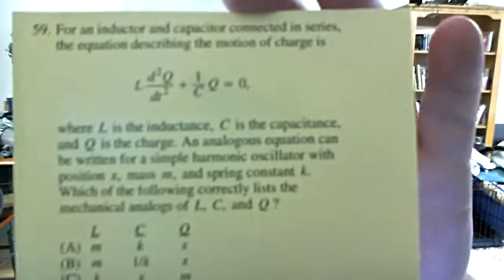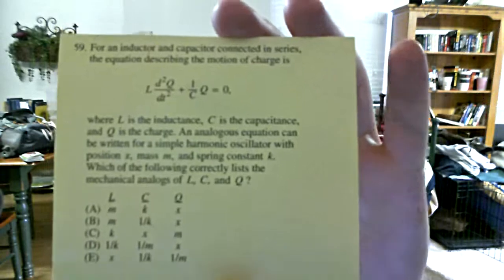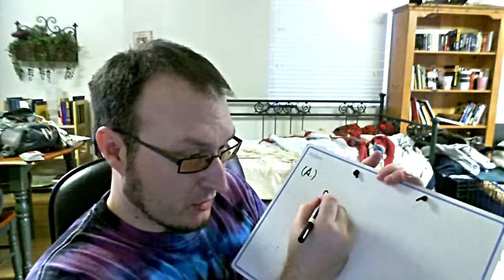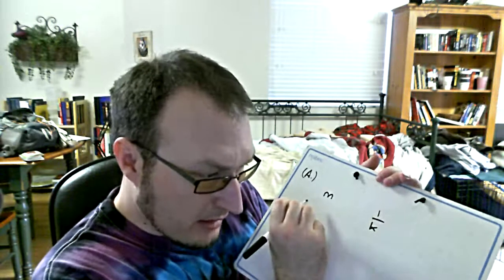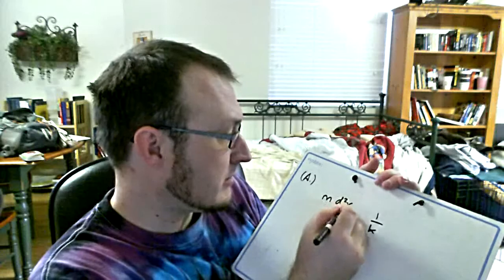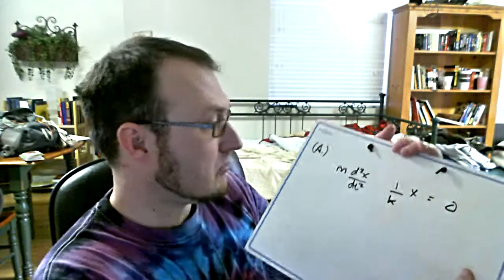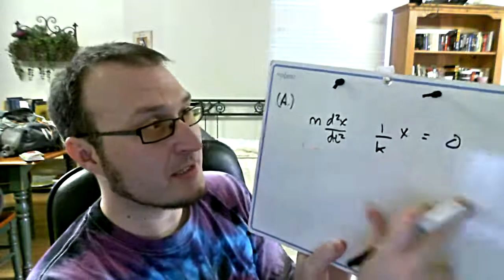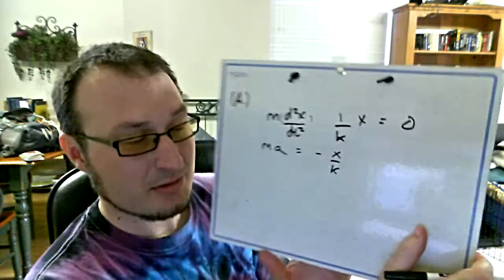Problem 59, 2001 Physics GRE Practice Exam Solution Narrated by Kung Fu Physics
59.  For an inductor and capacitor connected in series, the equation describing the motion of charge is...

...  where L is the inductance, C is the capacitance, and Q is the charge.  An analogous equation can be written for a simple harmonic oscillator with position x, mass m, and spring constant k.  Which of the following correctly lists the mechanical analogs of L, C, and Q?